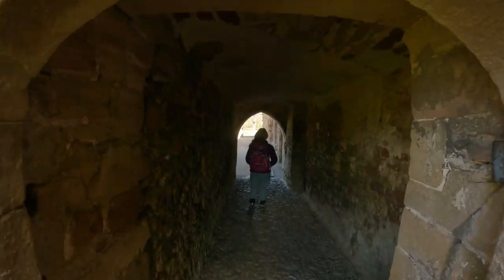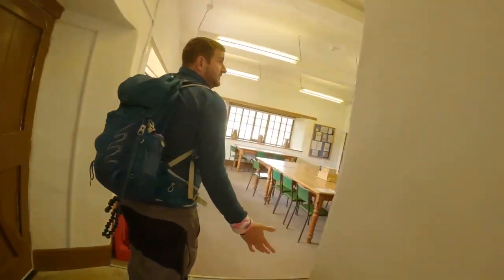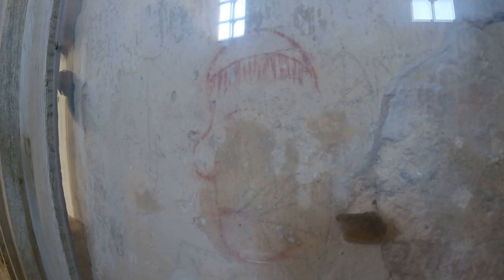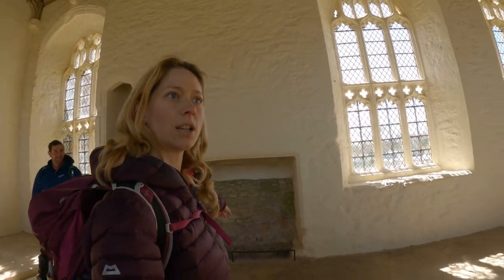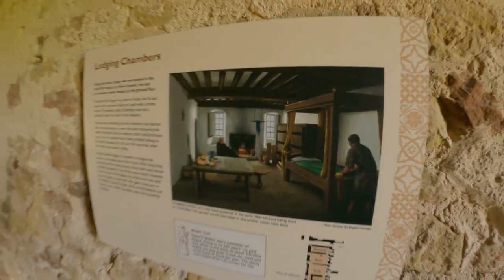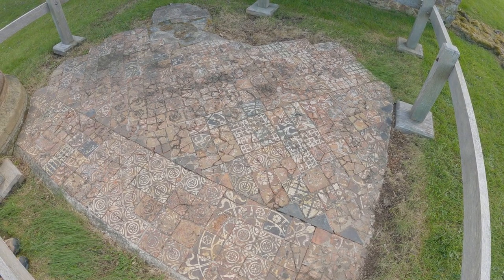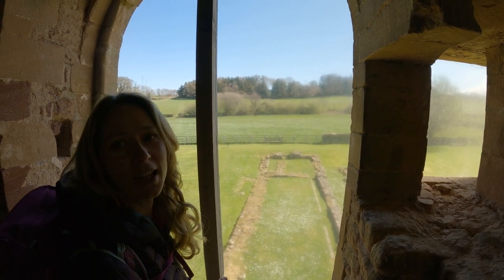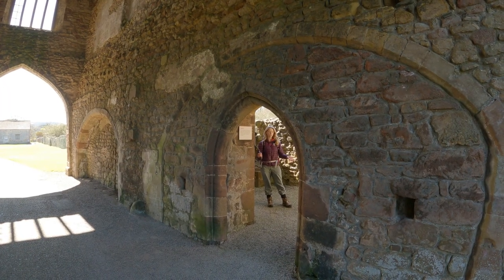Walking Tour of Cleeve Abbey: England's BEST Preserved Abbey, English Heritage, History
A walking tour through 800 years of history at one of the best preserved abbeys in Britain, Cleeve Abbey, Somerset, England. Now owned and cared for by English Heritage, the Cistercian abbey is a late 12th century hidden gem, tucked away in a sleepy area of Somerset. Plenty of parking at TA23 0PS, we are members so our day here was free but there is a charge for non-members so please check the website for details.

The Abbey is very special due to its' incredible condition, it even has an intact 13th century handmade tile floor depicting heraldic symbols. In 1536 Cleeve Abbey was ordered to close by King Henry VIII during the Dissolution of the Monasteries, however, a friend of Henry's asked to have the land and buildings for himself, the King agreed and the Abbey became a country house. This actually saved some of the Abbey buildings and prevented it from being totally destroyed. Later, as fortunes dipped in the 18th century, the abbey became a farm.

There is so much to see here, the atmosphere is awesome. There is monk graffiti on the walls and painted murals in the abbots chambers, it feels alive with the history that shaped the land, eerie and mysterious yet inviting. We looked in every space more than once, drawn to the stone and wood carvings, many of which have hidden details of those who created them. So much of the dormitories and other living spaces of the monks remain that it forces an understanding of the era, of the lives and actions that were played out here.

This is truly a gem in the English Heritage crown, an absolute 'Must See' for just about anyone.

Thank you for being here, all the best, Ceri & Kat!